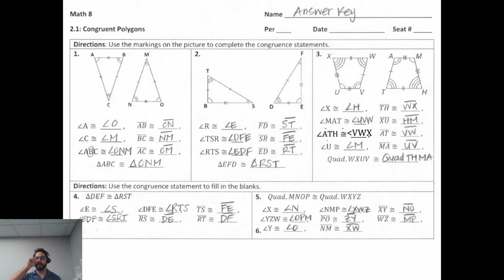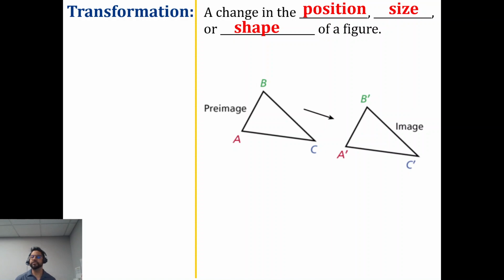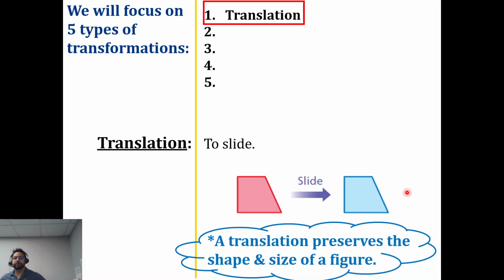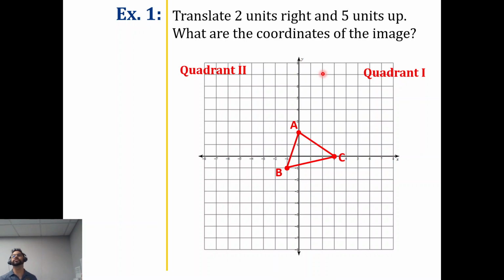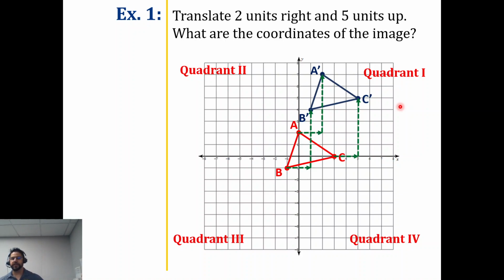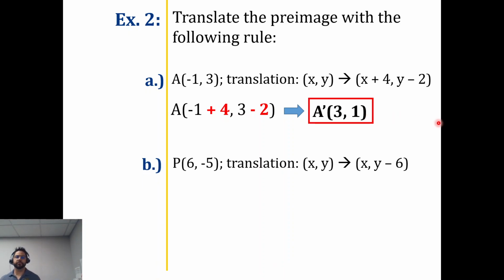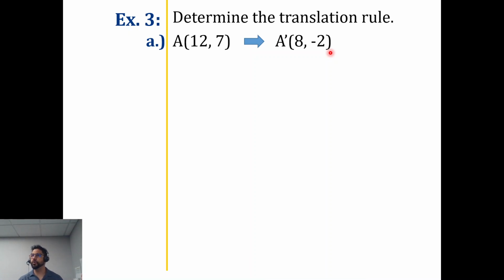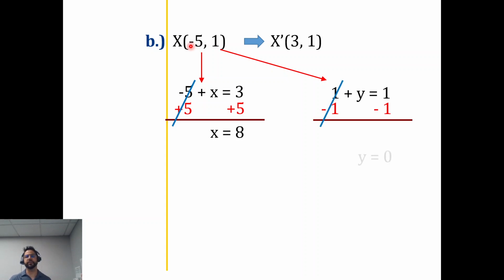Math 8 Lesson 2.2